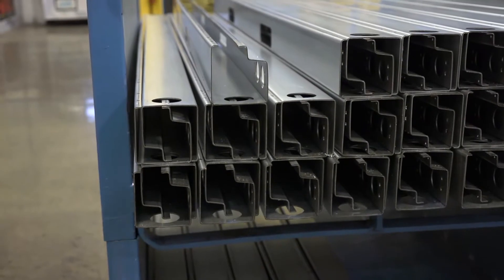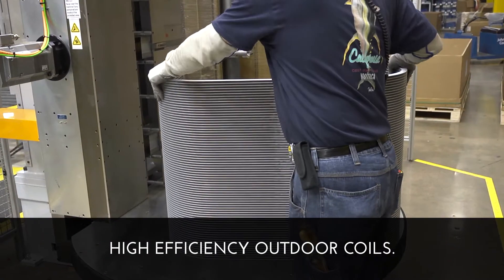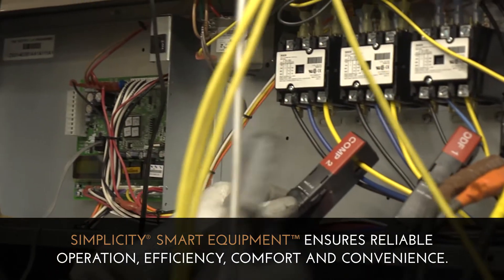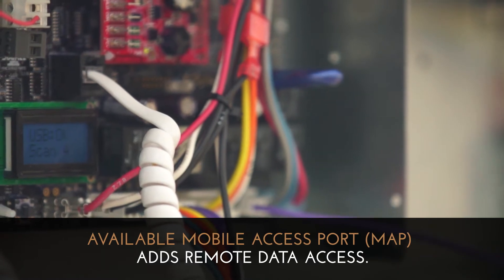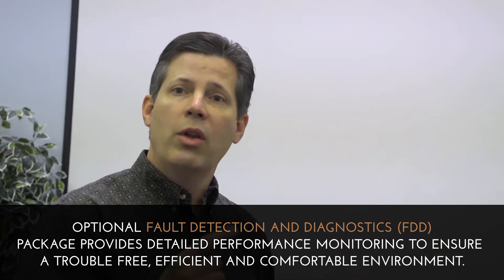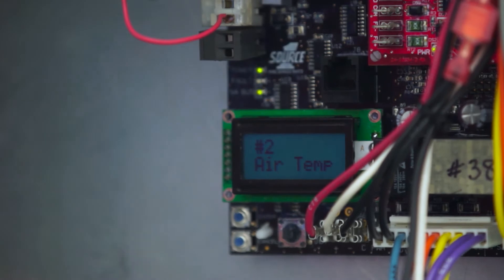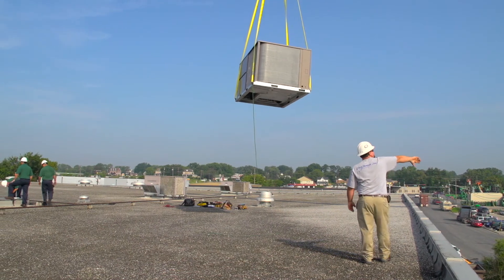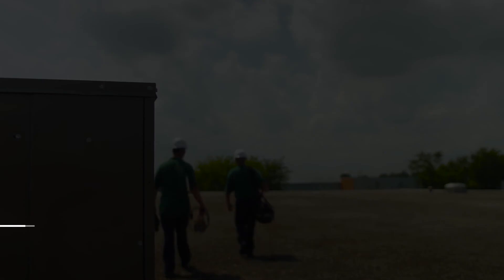Luxaire® Eclipse™ Rooftop Units Overview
Luxaire® Eclipse™ rooftop units are the efficient way to replace outdated packaged rooftop HVAC units simply and affordably – saving time, money and materials by fitting precisely on pre-existing, competitive curbs without the need for a transition. With packaged heat pumps available in 3 – 8.5 tons and packaged cooling and heating units available in 3 – 12.5 tons, Luxaire® Eclipse™ is always the perfect fit. And with improved product delivery times, and generous factory rebate opportunities, there’s never been a better time to install Luxaire® Eclipse™ rooftop replacement units.